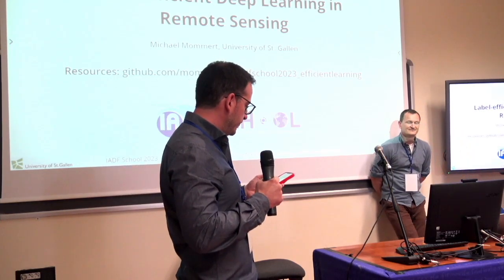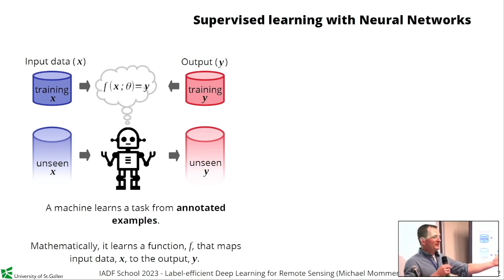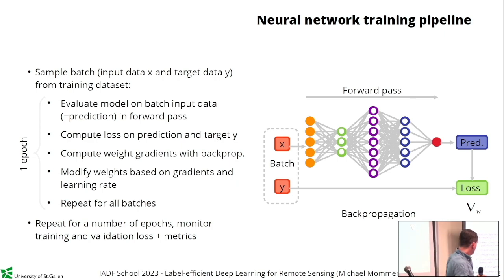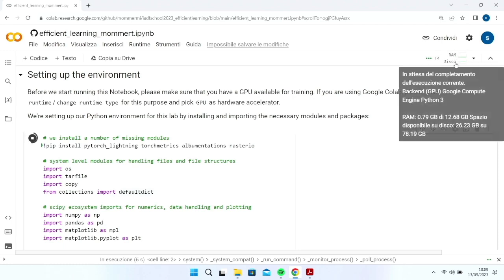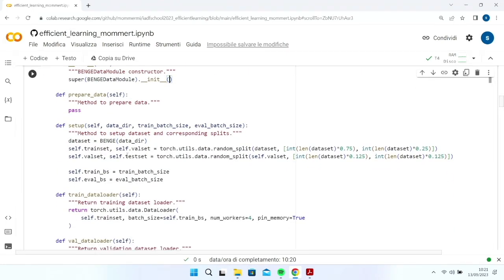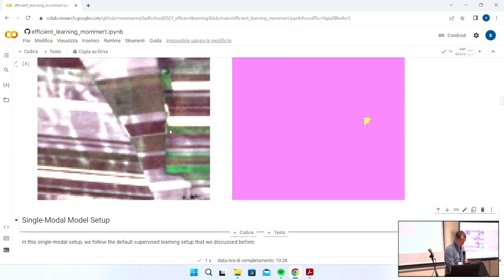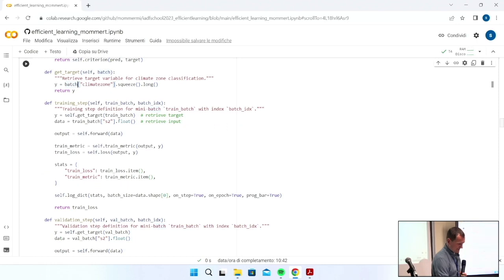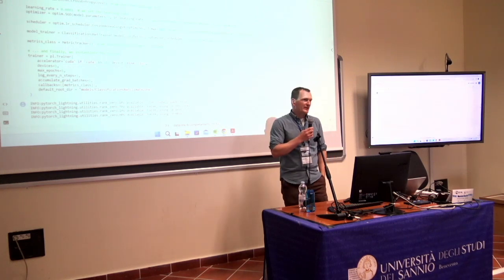IADF School 2023: Lesson 01- Label-efficient deep learning in remote sensing (Part I)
Prof. Michael Mommert, University of St. Gallen, Switzerland